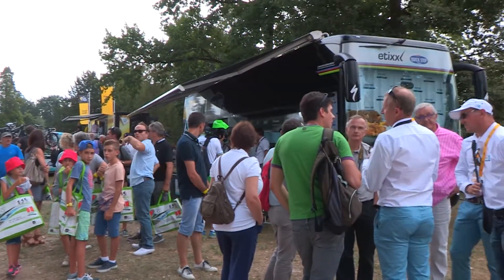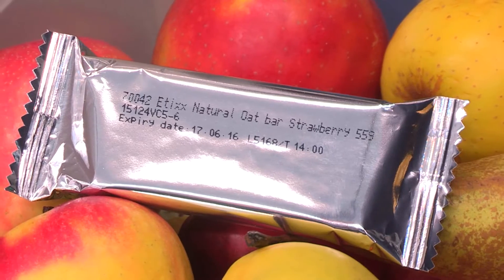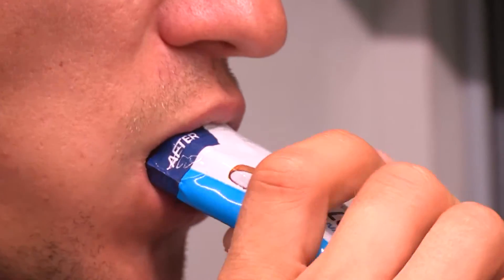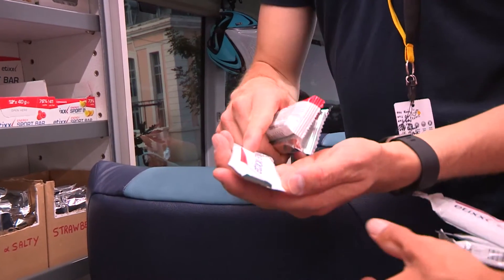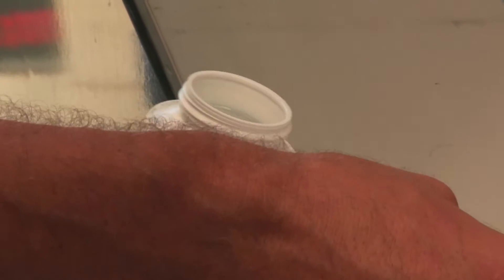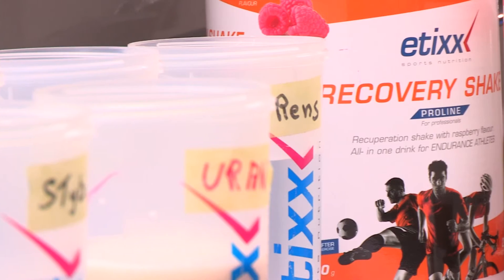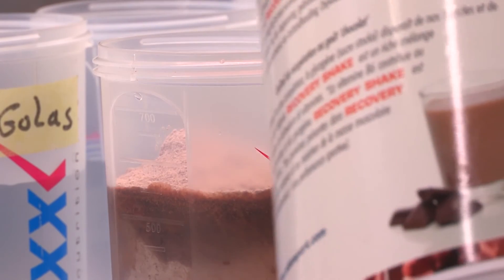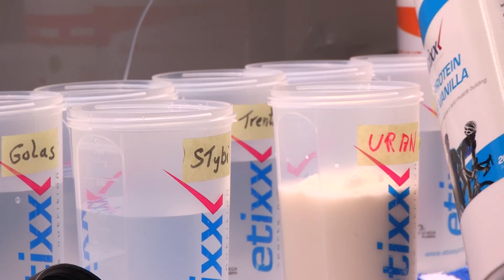Helge Riepenhof from Etixx-Quickstep on Etixx sports nutrition for the riders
Helge Riepenhof, team doctor of Etixx-Quickstep explains how the riders use Etixx Sports Nutrition and how the partnership works.